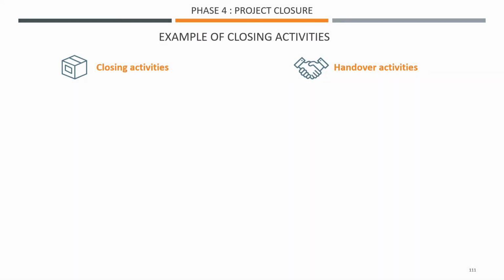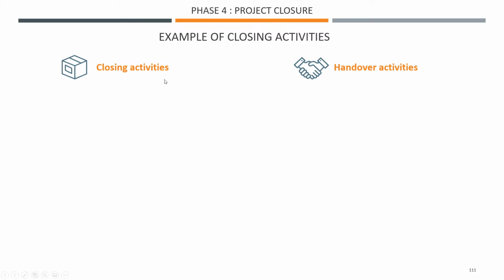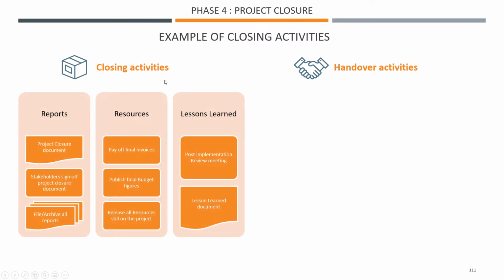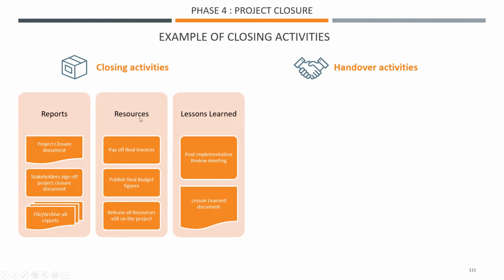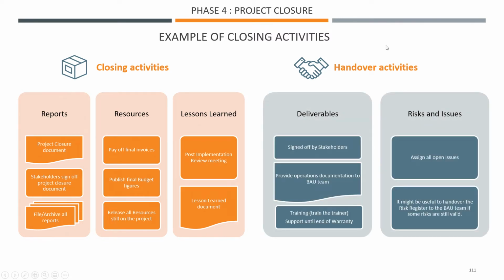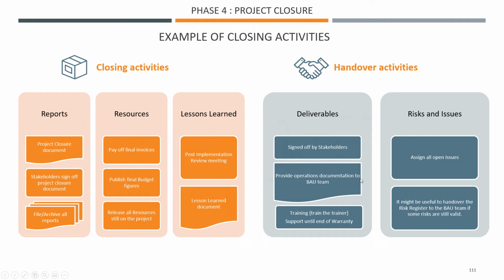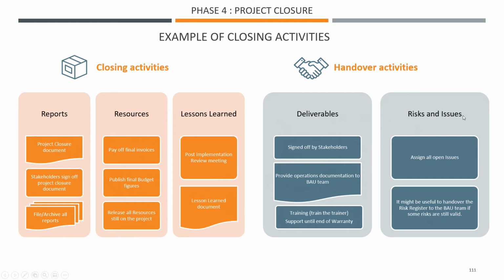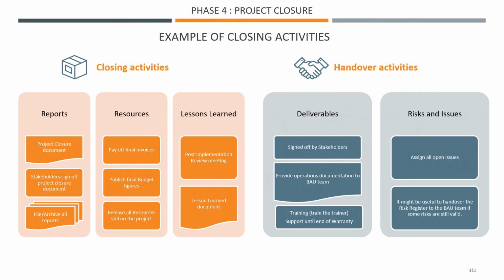Secrets to Successful Project Closure: Example of activities in Project Management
Courses topics;
Project Management
Management
MS Project
Time Management
Scheduling
Budget

Project closure
Project completion
Closing techniques
Project management
Successful project closure
Project ending
Wrapping up a project
Closing steps
Project finalization
Project termination

Other topics on my channel
Closing a project.